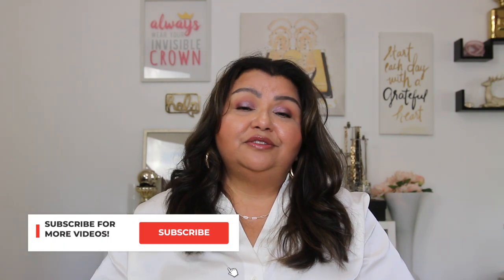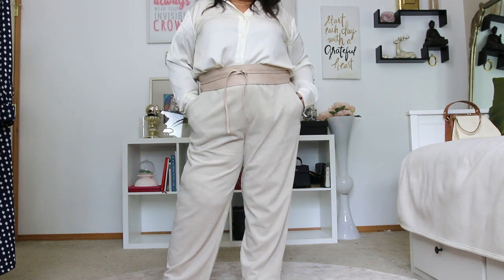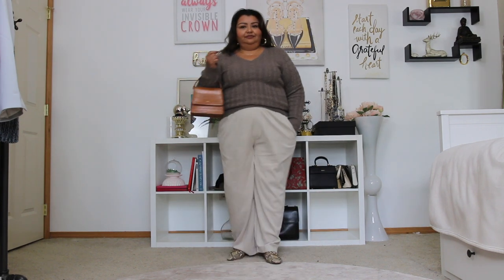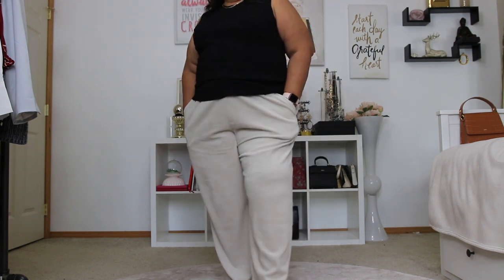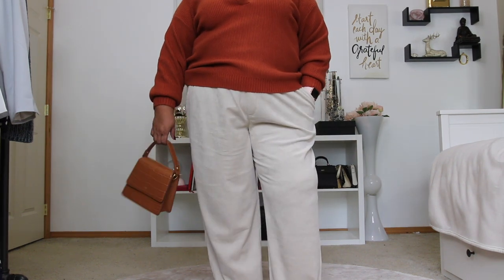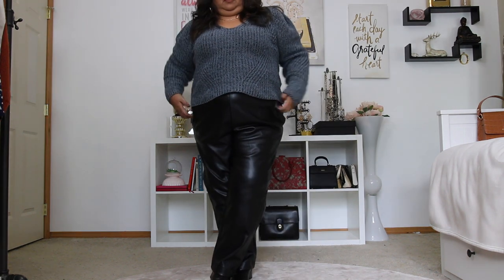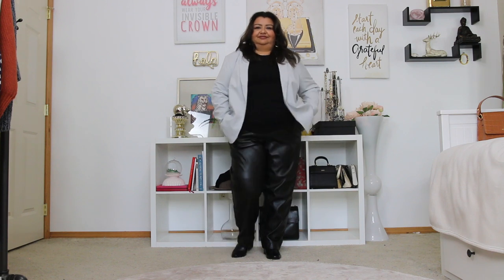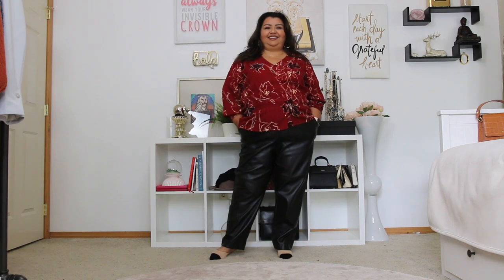Petite Plus Size Affordable Fall Outfit Ideas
I hope you enjoy these plus size affordable outfit ideas!  💖

Timestamps
00:00 Introduction
00:58 Look 1
01:45 Look 2
02:21 Look 3
03:05 Look 4
03:50 Look 5
04:33 Look 6
05:11 Look 7
05:44 Look 8
06:42 Look 9
07:40 Look 10
08:31 Look 11
10:14 Comment, like, & subscribe!